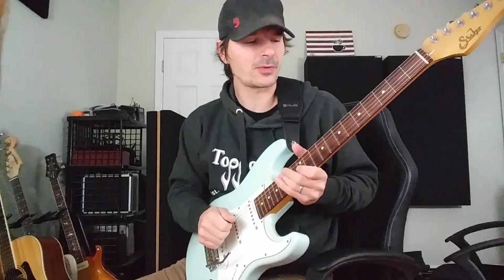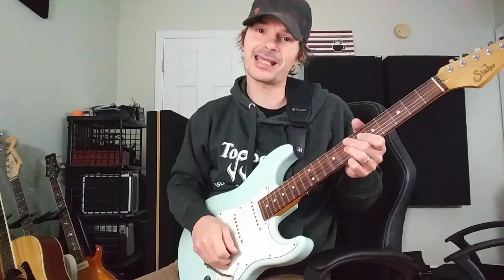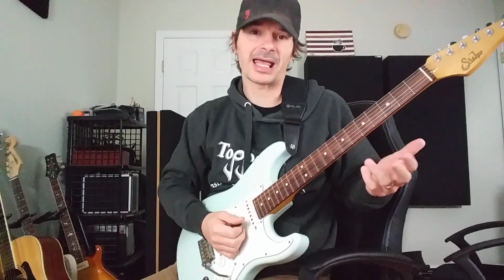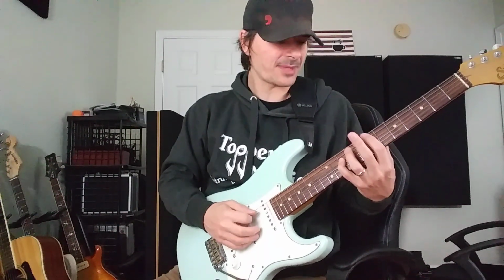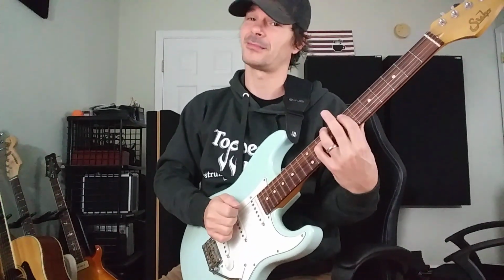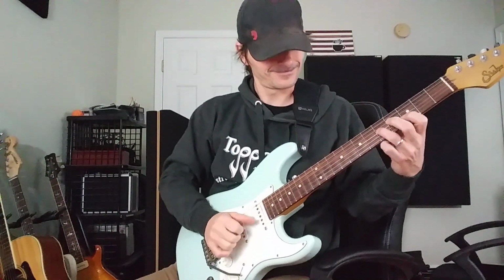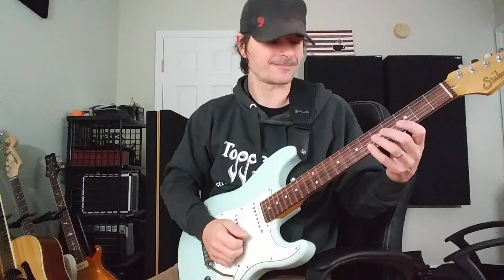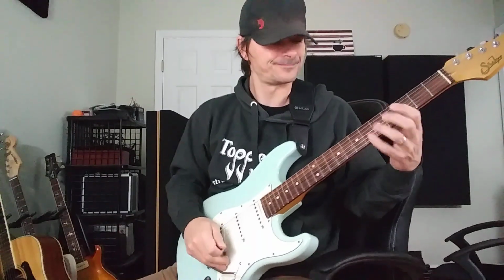Fretwork Friday 2021 Vol 12 "Monster G7 Lick Ideas" Clint Tucker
We are discussing some great G7 licks today on Fretwork Friday! Grab your guitar, tune up and let's dive in!

0:00- Intro
1:23- Tuning
1:57- Gear
2:46- Overview of Last week's lick
3:13- Part 1
5:05- Part 2
6:52- Part 3
9:15- Overview of the Lick
10:48- How do we practice this?
13:45- Three speeds Fast, Medium and Slow